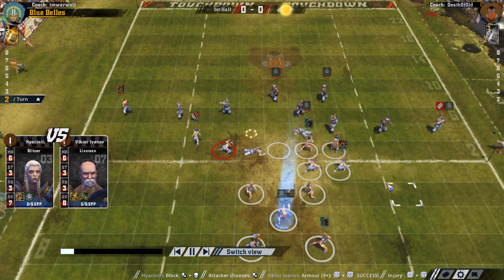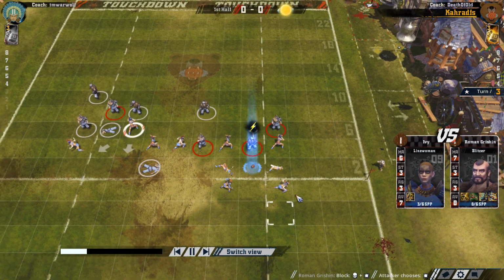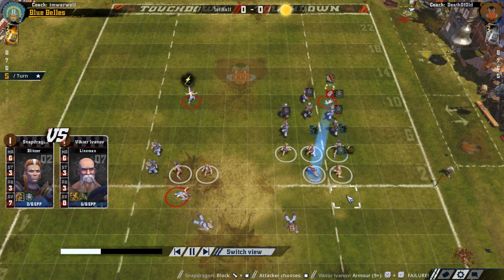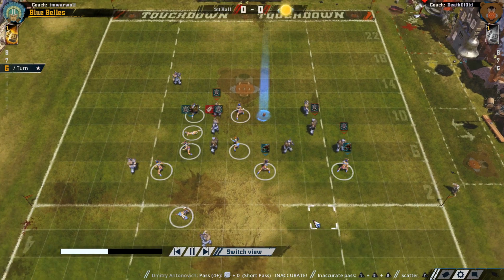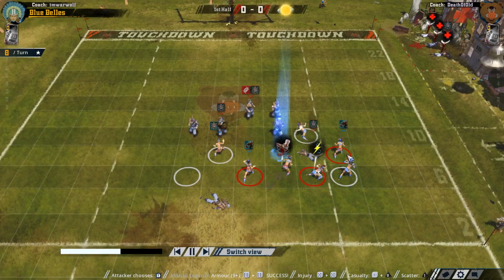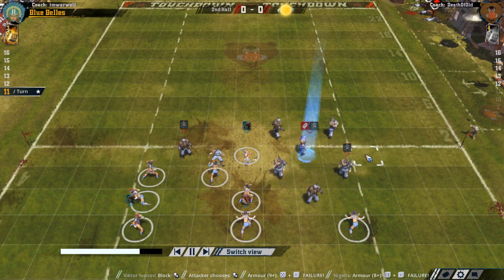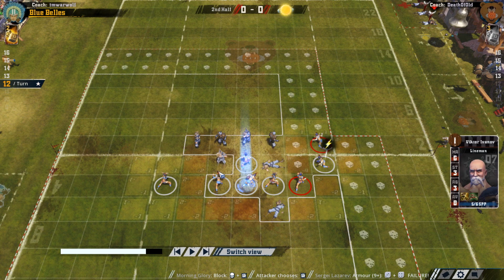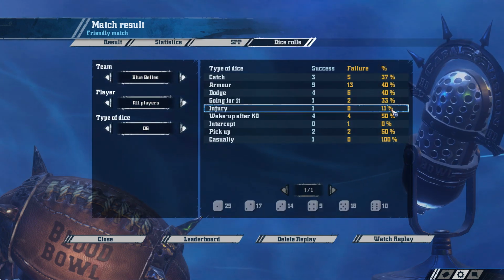Blood Bowl 2 LE COL Amazons 7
Cabalvision Open Ladder IX Amazons campaign match 7. The elusive Amazons versus the Kislev acrobats. Universal dodge versus universal Leap.